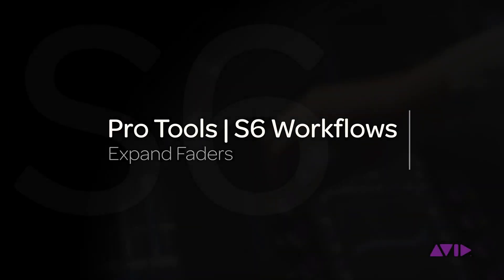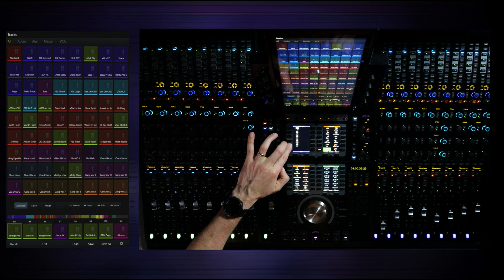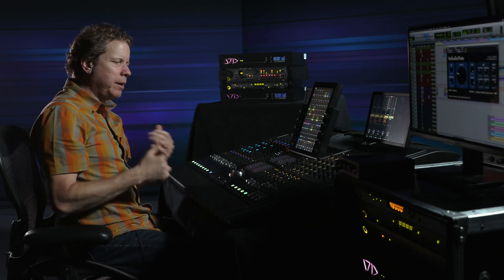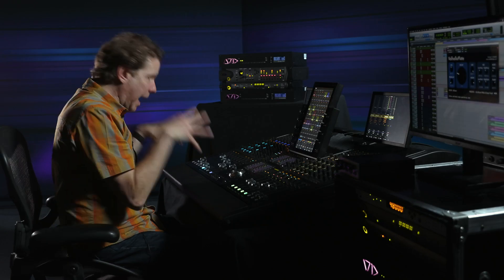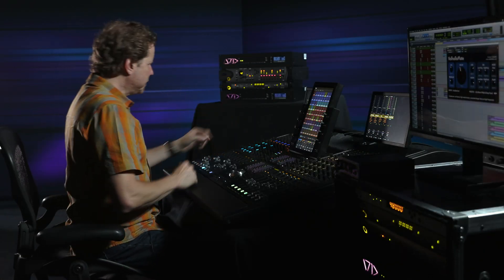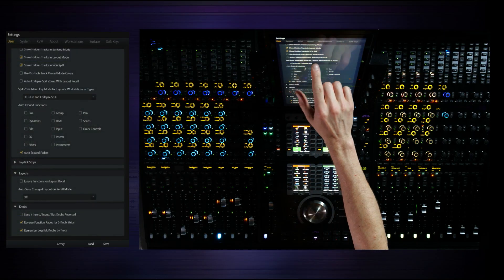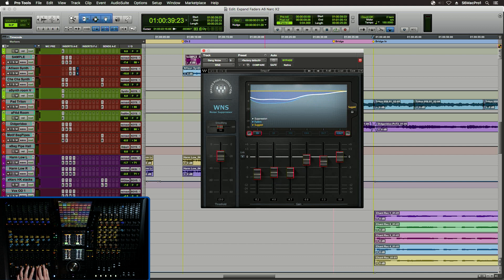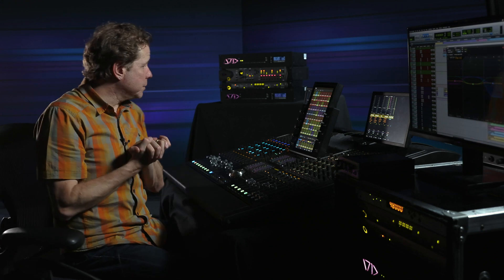Avid Pro Tools | S6 Workflows: Expand Faders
Join Avid Audio Solution specialist Jeff Komar as he dives deep into some of Pro Tools | S6’s most powerful control surface workflows. This video demonstrates how to create custom Expand Fader maps for ultimate control of plug-in parameters on high-resolution faders. Learn how to control reverb effects plug-ins both from the channelstrip or with an expanded knob view on the console.